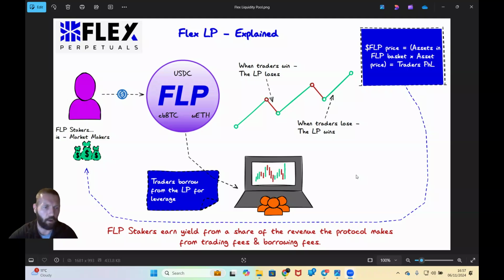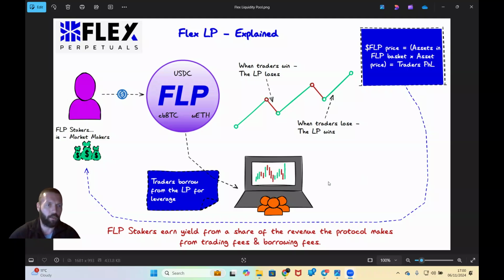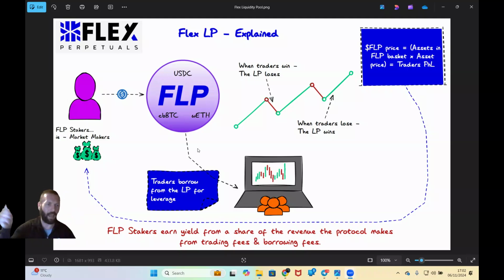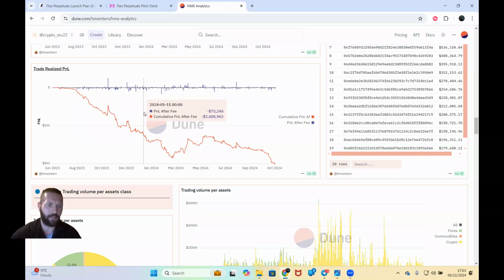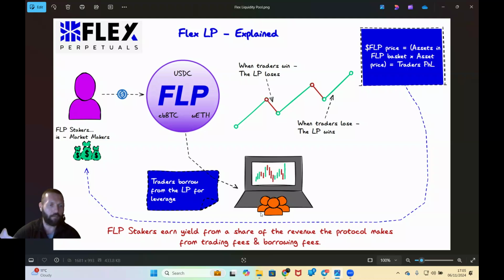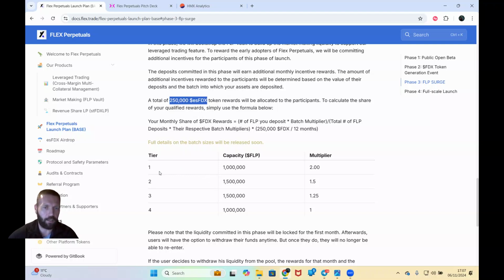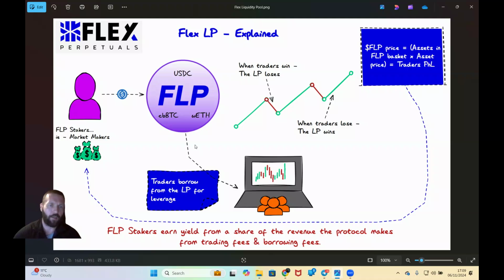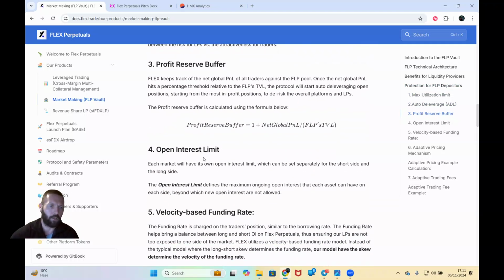Flex Perpetuals Update: All About FLP & Our Upcoming FLP Surge Event!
Hey Flex fam! Our latest video dives deep into the heart of Flex Perpetuals with a focus on the FLP token—our market-making liquidity pool.